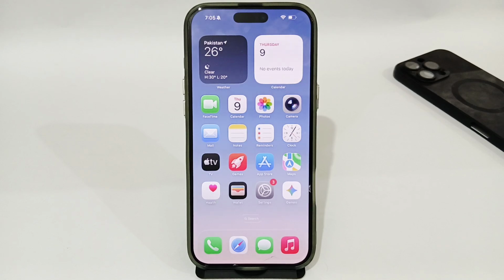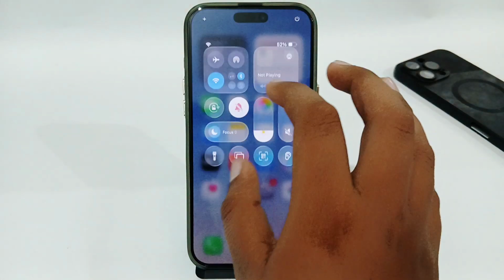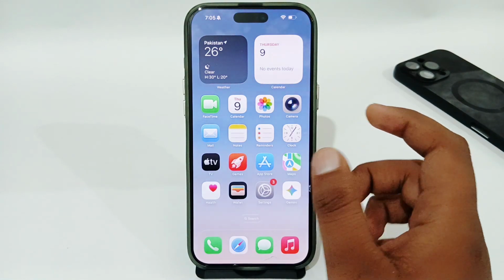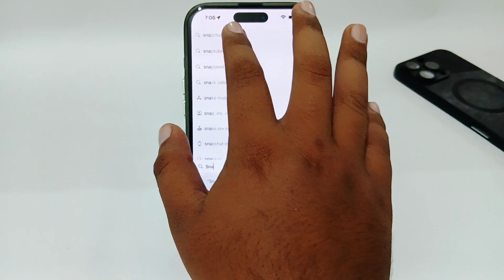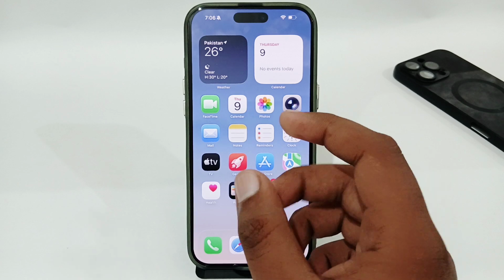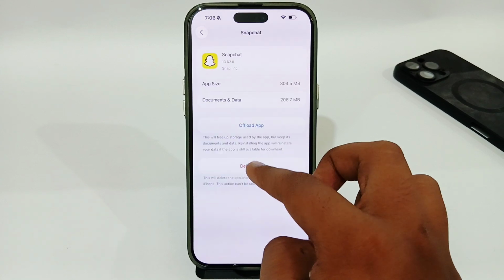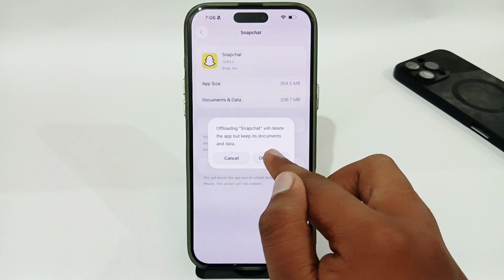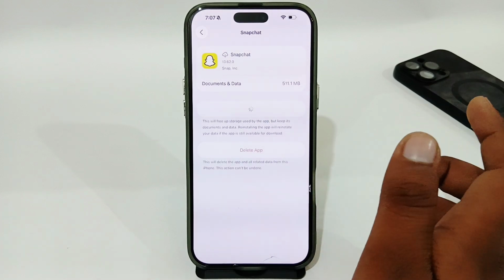Snapchat Filters Not Working? Here’s How to Fix It!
📄 YouTube Description:

Are your Snapchat filters not working or not showing up? Whether you can’t find your favorite lenses or filters aren’t loading correctly, this video will help you get them back fast.

🔧 Fixes Covered:

Restart Snapchat and your device

Update Snapchat app to the latest version

Enable camera permissions

Reinstall Snapchat app

Reset Snapchat app data (Android)

Check for Snapchat server issues

✅ Works for both iPhone and Android users.

📱 Chapters:
0:00 - Intro
0:30 - Why Snapchat filters might not work
1:00 - Restart app & device
1:30 - Update app & check permissions
2:15 - Clear cache & reinstall
3:00 - Final tips & check server status

🔥 Thumbnail Text Ideas:

“Snapchat Filters Missing?”

“Filters Not Working? FIX IT!”

“Snapchat Lens Glitch? Here’s the Fix”

“Get Snapchat Filters Back FAST!”

Want me to draft a step-by-step script or a quick tips video for Shorts/Reels? Just ask!